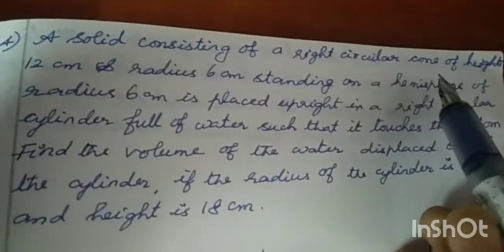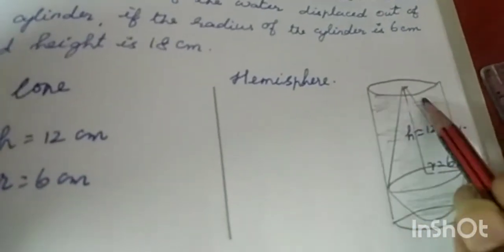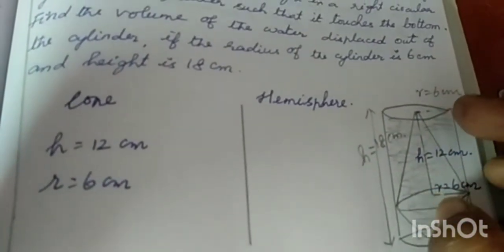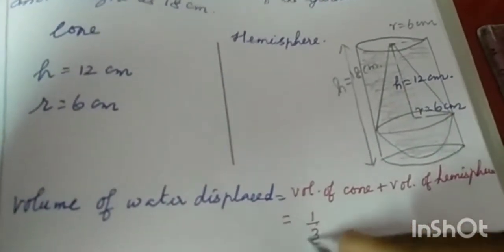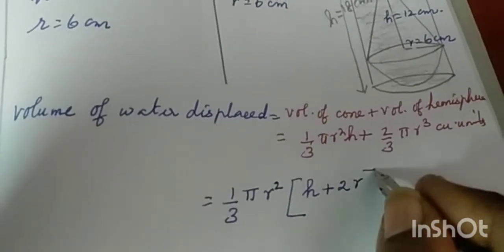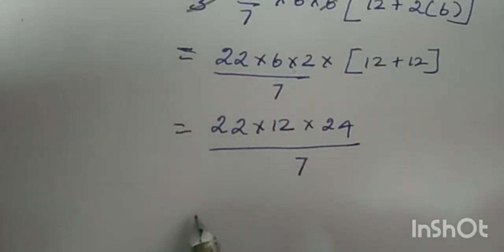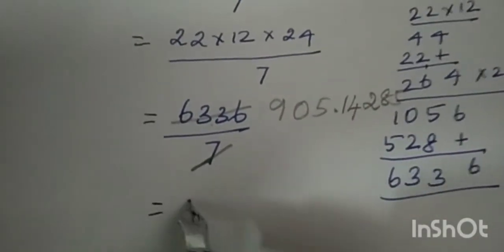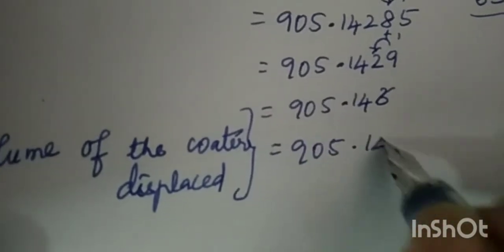class 10, Ex.no 7.3, Sum 4, Samacheer Maths.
Coimbatore